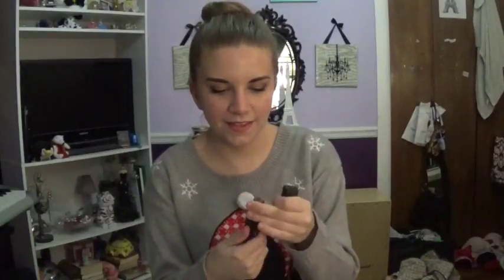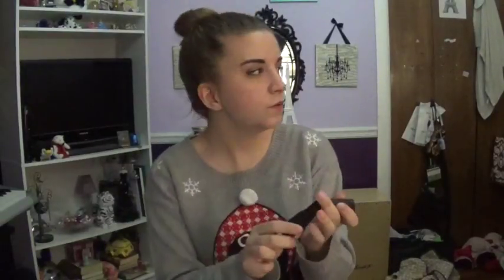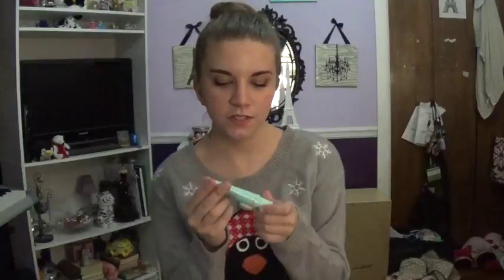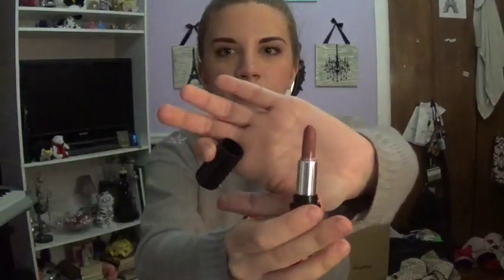Products I want to use up in 2016!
This video was filmed in December 2015 which I'm sure you gathered by the penguin sweater lol also I'm sorry my camera would not focus!!! It never does that, I'll have to make sure it doesn't happen again!